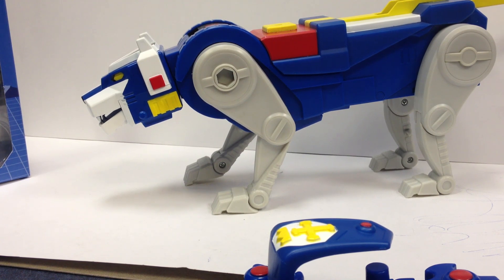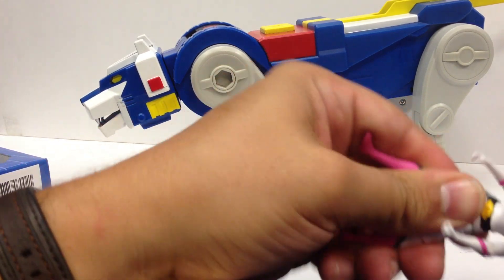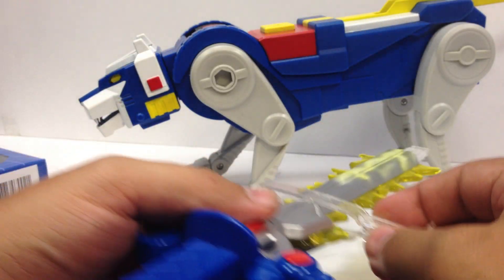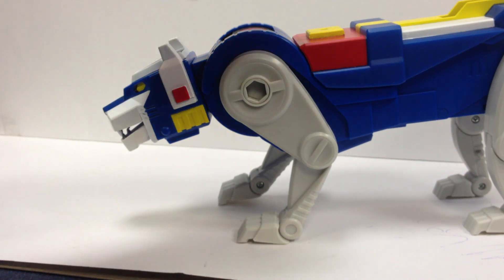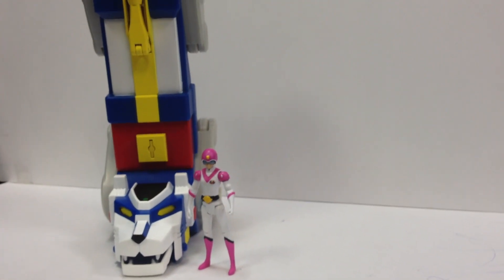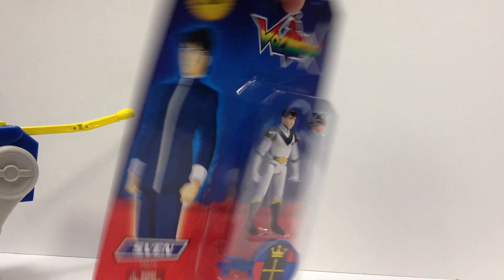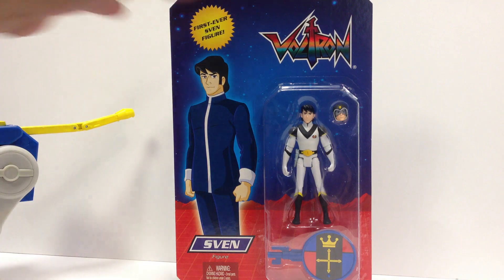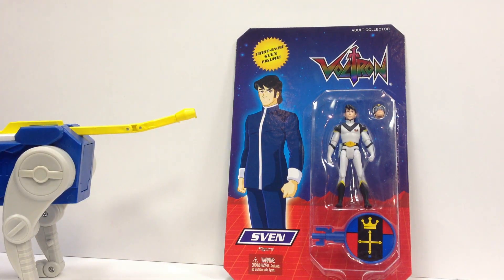MattyCollector Club Lion Force - BLUE LION with Allura (and SVEN!)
A look at the newest release in Matty's Club Lion Force!